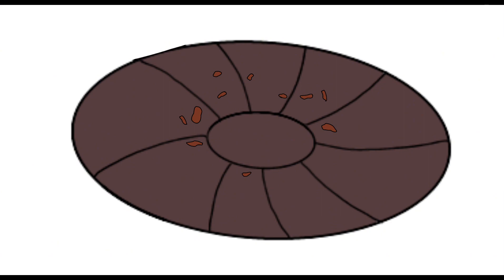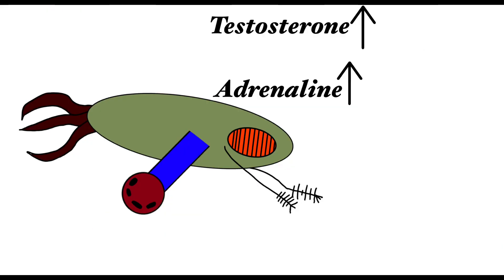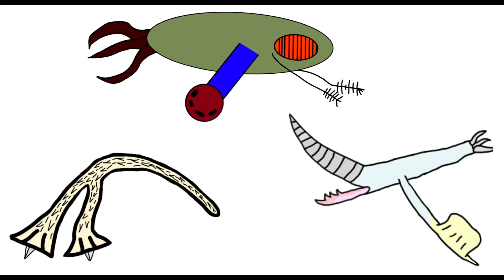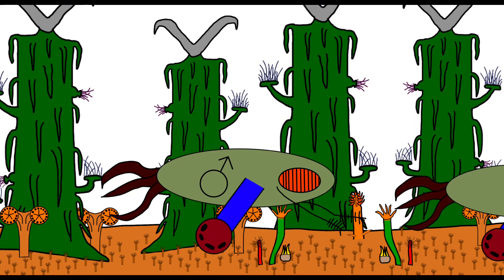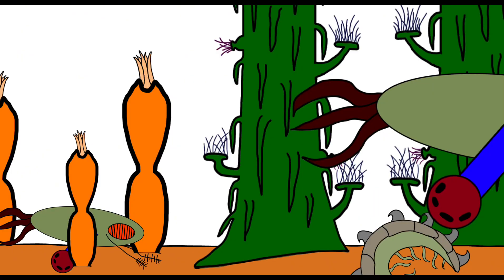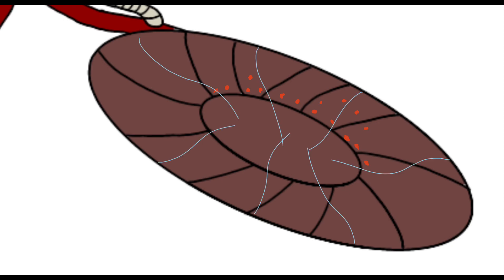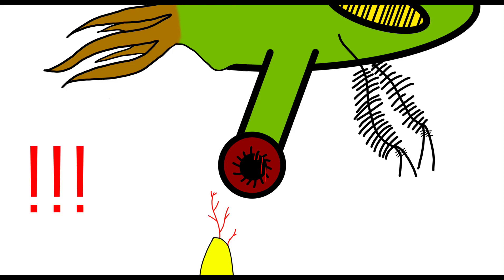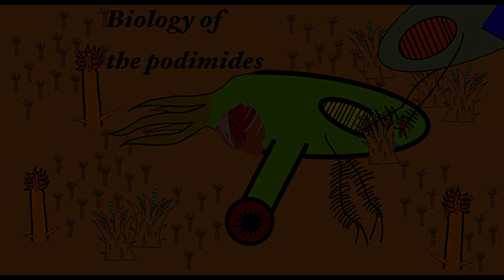The biology of the podimides | SBIAMC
In this episode I explain the biology behind pentulanita and duris ad nomen